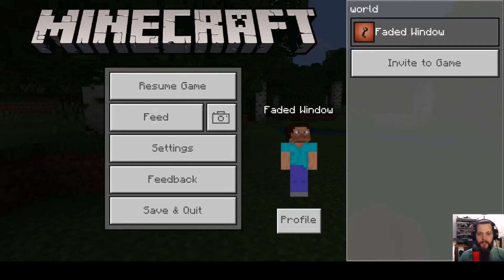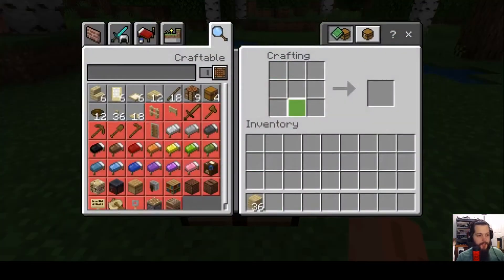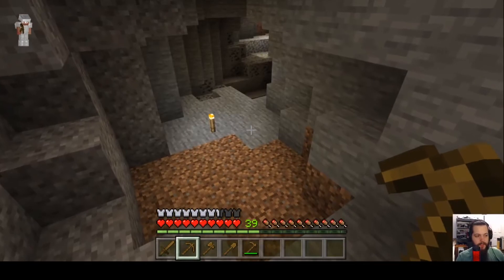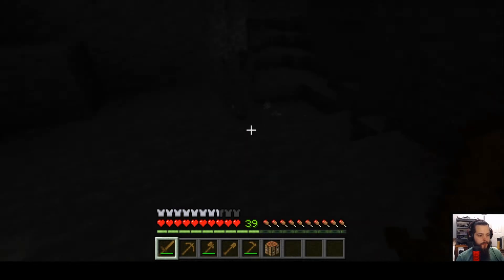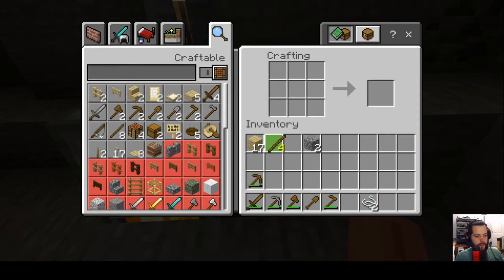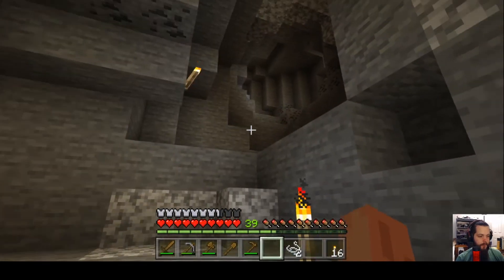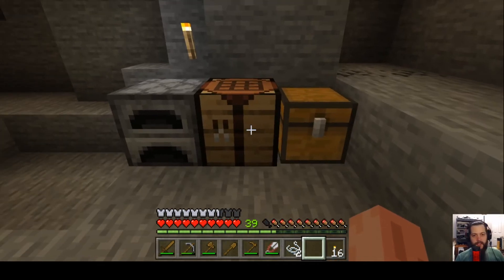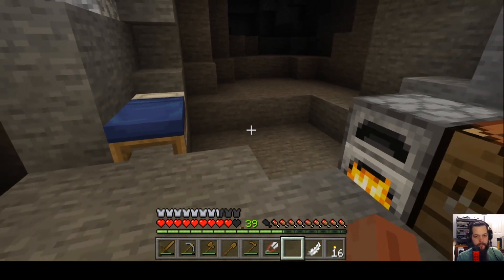Basic Minecraft Survival Kit!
Everything you need to survive your first time in Minecraft!

Upload Schedule:
Monday-Saturday, Break on Sunday(Mostly)